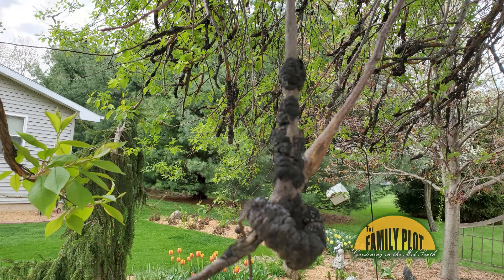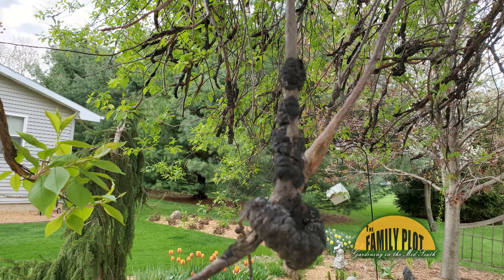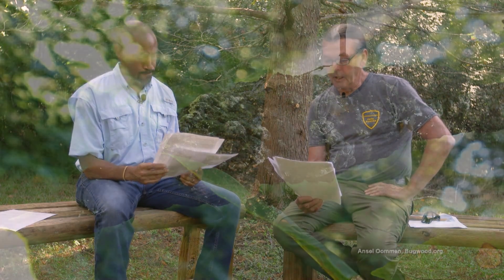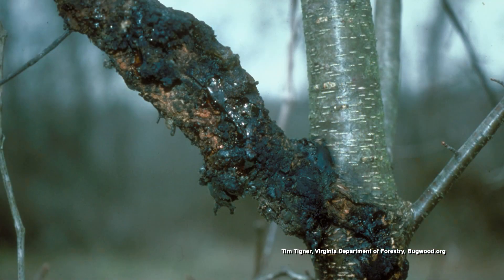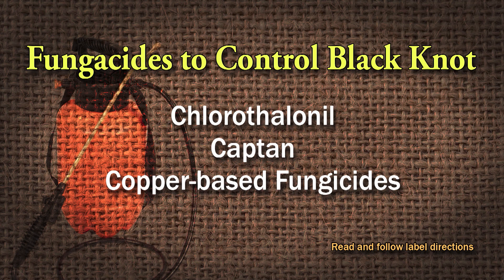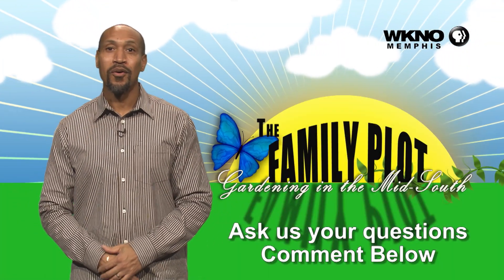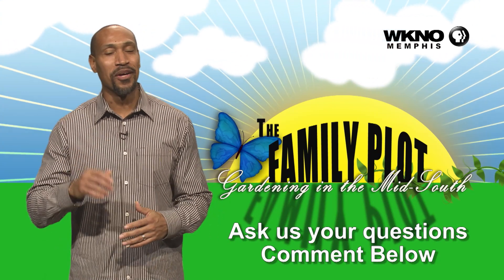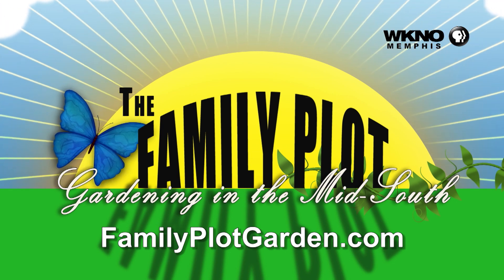Q&A – What are these tree growths and will thy harm the maple next to it?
This is black knot, a disease of trees in the prunus genus (plums and cherries). The tree can tolerate the damage of black knot. UT Extension Agent Chris Cooper says you can prune out the diseased branches and dispose of them in the trash. You can also look for cultivars that are resistant to black knot. As for the maple tree, because it is not in the prunus genus it will not be affected.